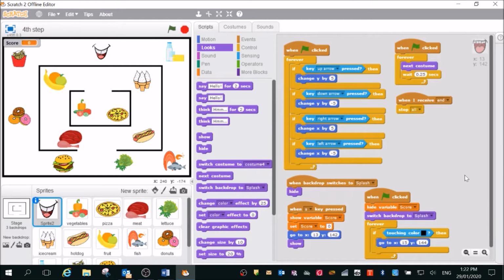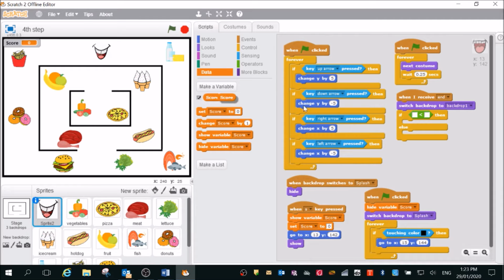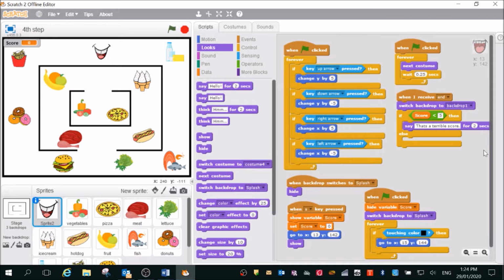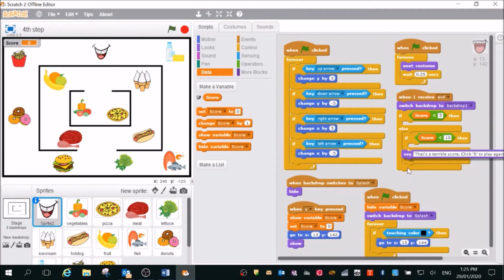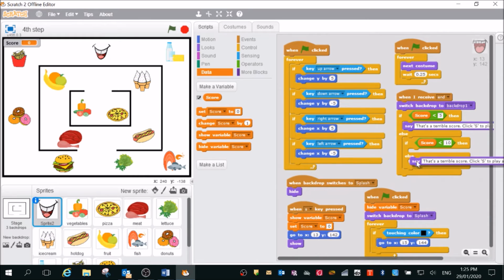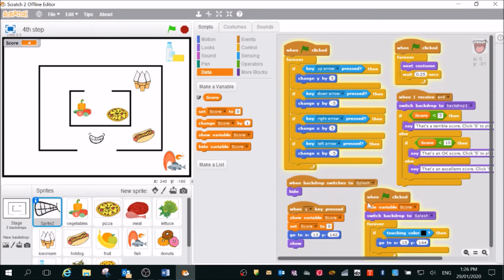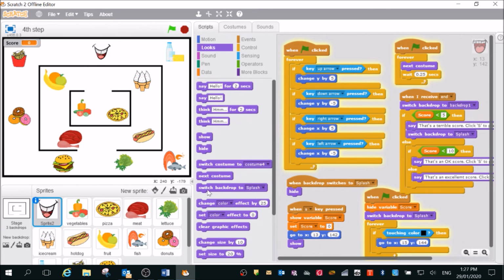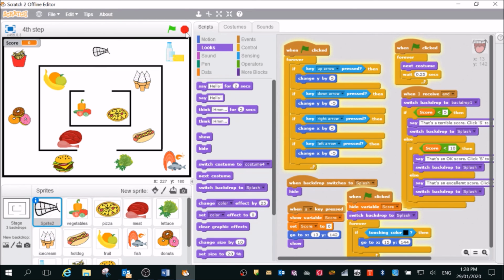The Big Finish: Master Scratch Operators the Easy Way (Pt 6)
Year 5 Australian Curriculum Technology Scratch Tutorial